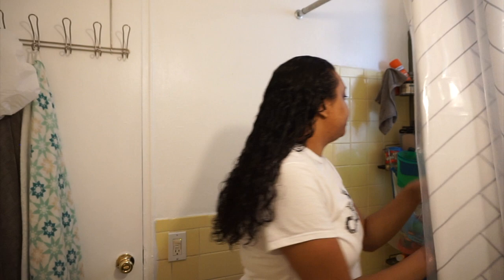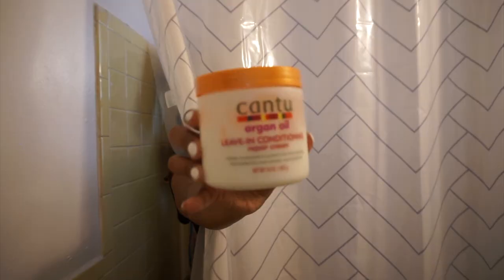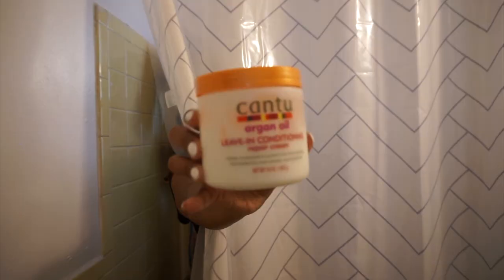STRAIGHT TO CURLY HAIR - Revert back & Maintain Natural Curls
Straight to curly hair routine. How I maintain my natural curls after straightening my hair. Reverting back with no heat damage.

💟 ABOUT ME! ⤵
Hi! I’m Deanna! - 26 years old. From NJ. A budget beauty, a Content & life creator - A stay at home mom - & the face of this lifestyle channel.